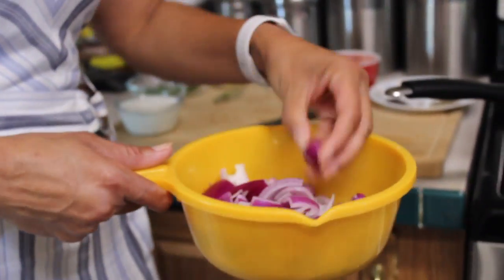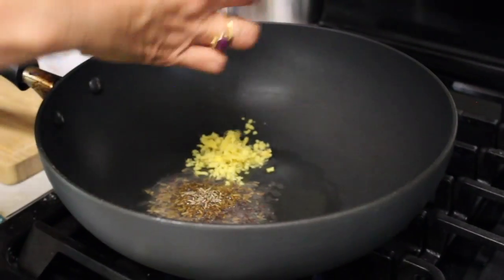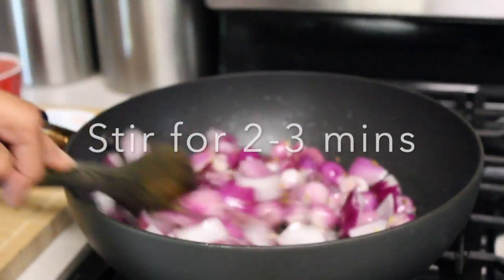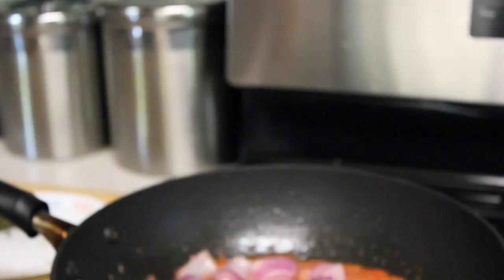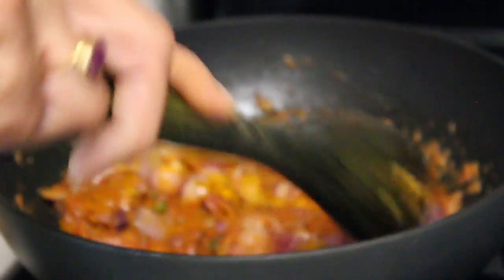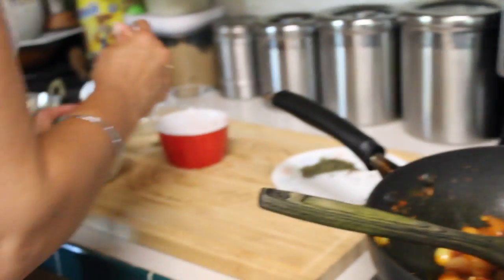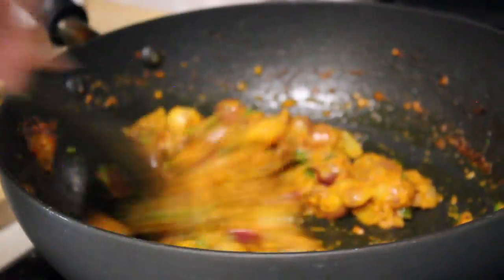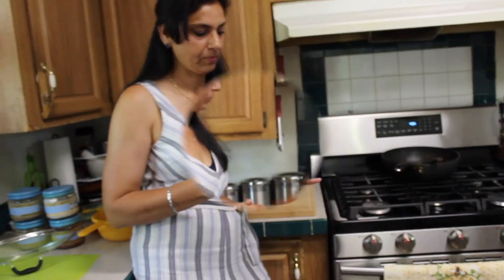Malai Onion ki Sabzi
How to cook quick Malai (creamy) onion ki sabzi. Vegan People can add water instead of malai/cream. It's quick, easy, and super yum.